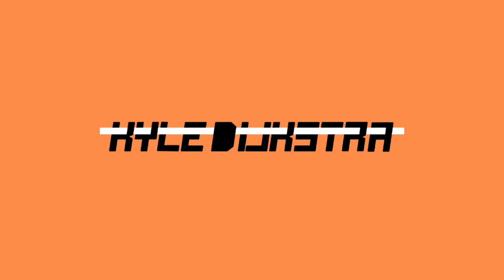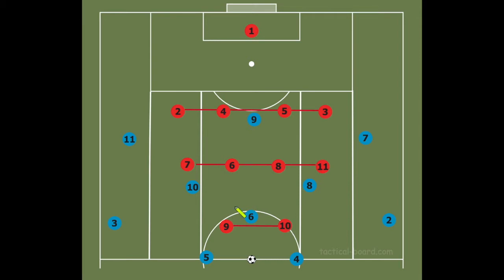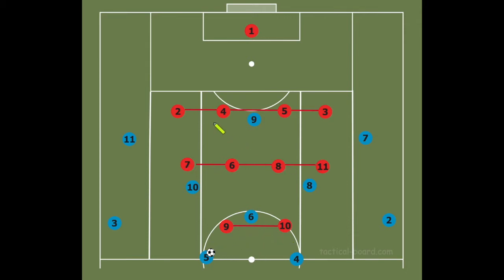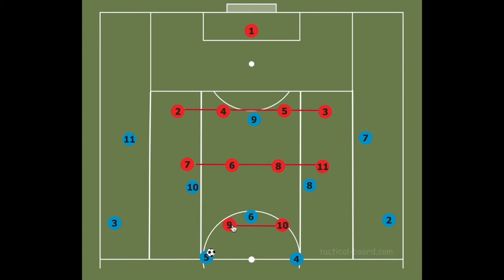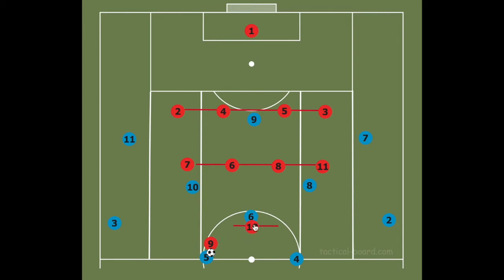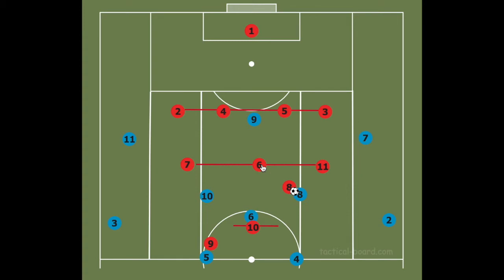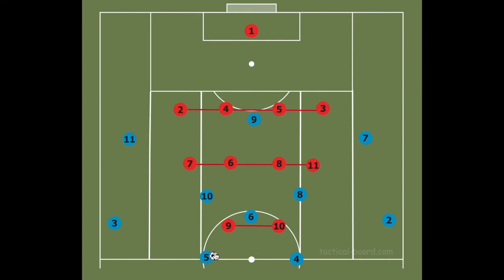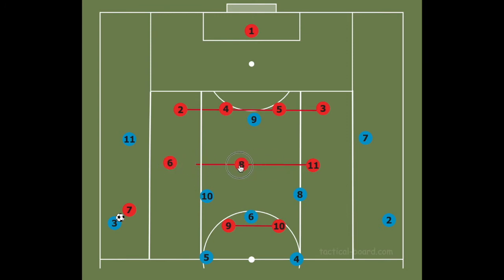Zonal Marking Explained Using Chain Defending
An explanation of the tactical concept of zonal marking and the principles behind it. Mainly discussing the zonal marking principle of chain defending. Chain defending is a tactical concept that is useful for thinking about and explaining how a defense shifts and moves when using zonal marking.